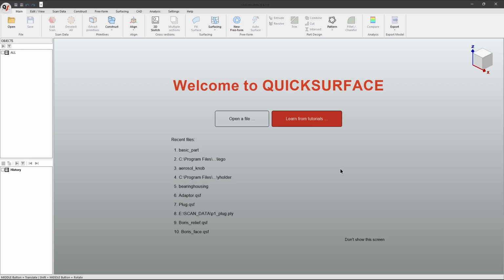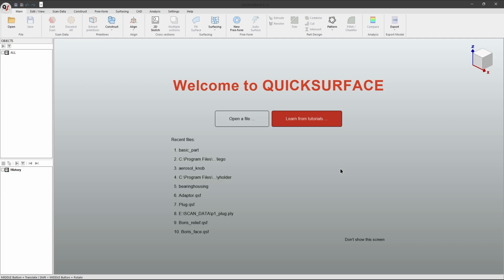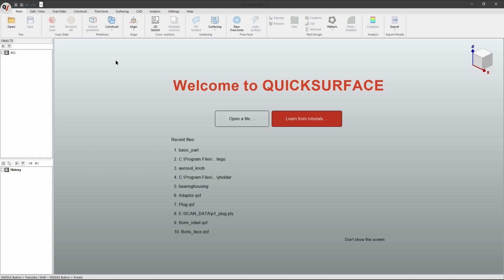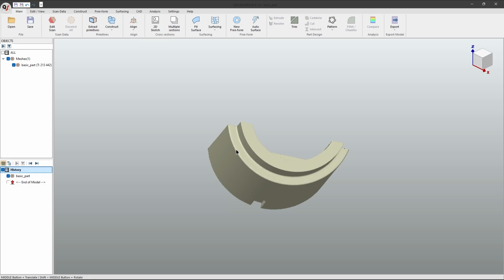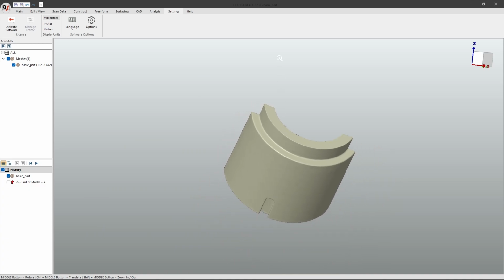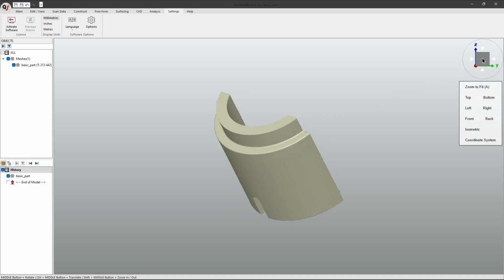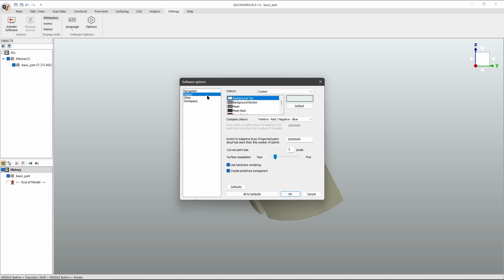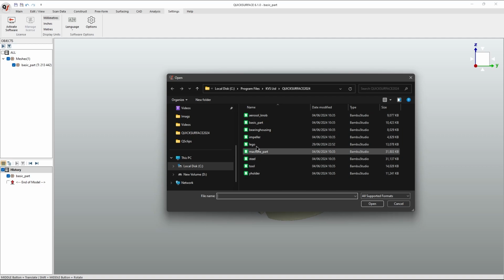Environment – Get Started with QUICKSURFACE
This video is part of the QUICKSURFACE tutorial series.

In this lesson, you will learn how to set up and navigate the QUICKSURFACE environment, so you can confidently begin your Scan-to-CAD workflow.

🔎 What you’ll learn in this lesson:

- How to start and activate QUICKSURFACE
- Overview of the user interface and workspace layout
- How to customise colours and visual settings
- How to navigate and manipulate objects in the 3D environment
- Basic orientation tools to prepare for reverse engineering tasks

This tutorial is ideal for engineers, designers, and 3D scanning professionals who are new to QUICKSURFACE and want to build a strong foundation before moving into mesh processing and CAD modeling.

Video created by: Boris Vrantsaliev

QUICKSURFACE is professional Scan-to-CAD software designed to convert 3D scan meshes into fully editable, manufacturing-ready CAD models.

From 3D Scan to CAD — Trusted, Simple, Powerful.